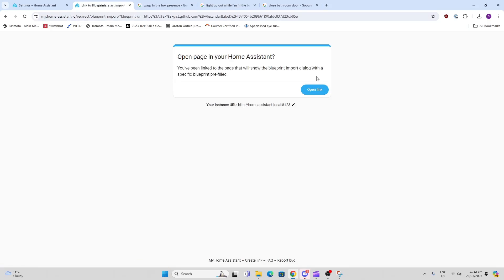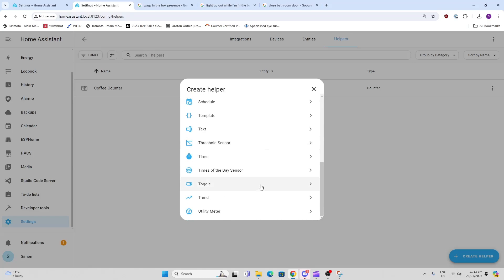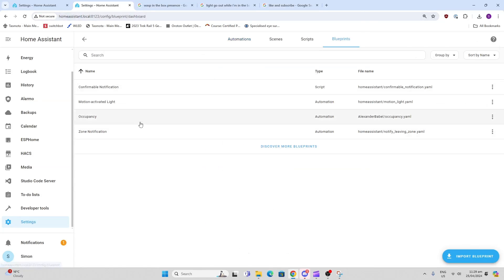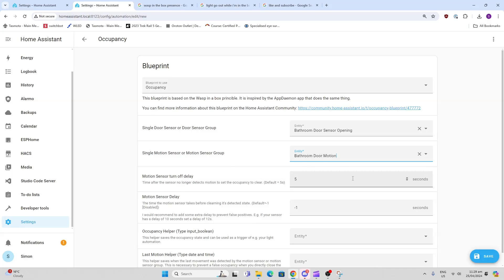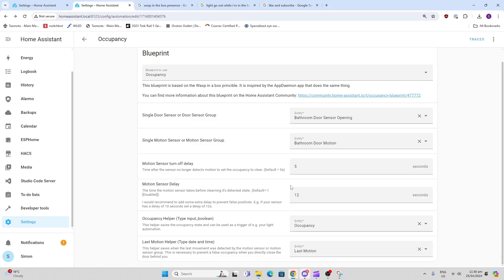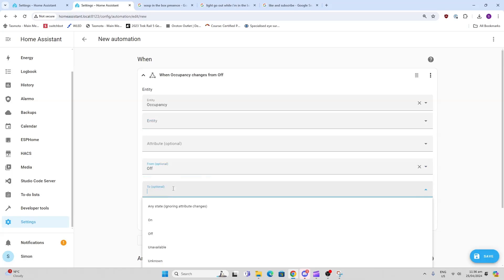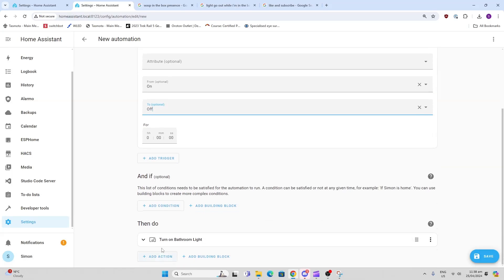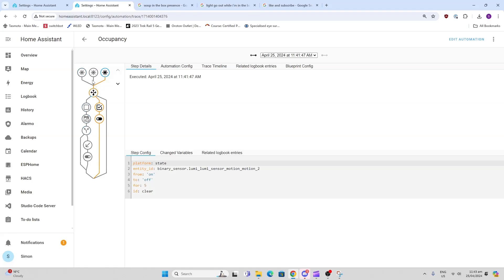"Wasp in a Box" Presence Detection Blueprint for Home Assistant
Detailed tutorial on how to set up this really cool automation based on a blueprint.

PIR Sensor
Door Sensor
Shelly 1PM